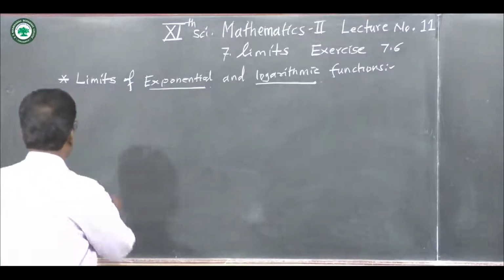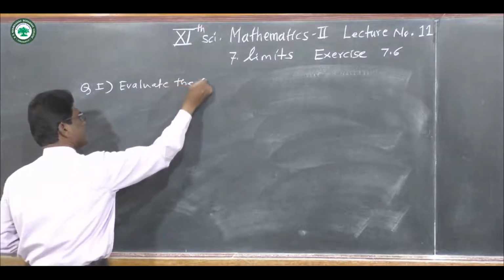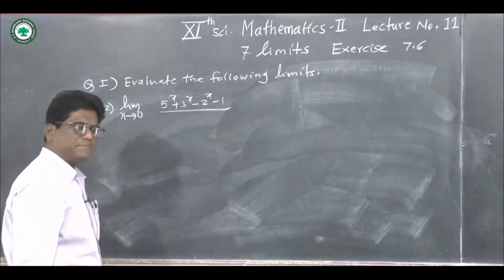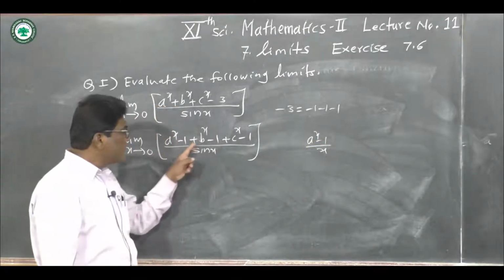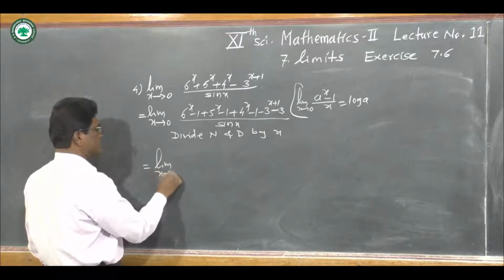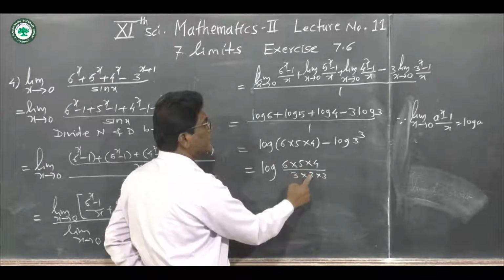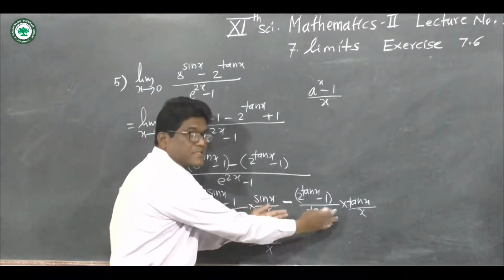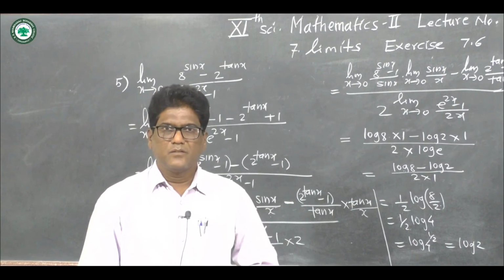XI.SCI (Math) || Topic: Limits lec-11 || By Prof. Kale S.L.